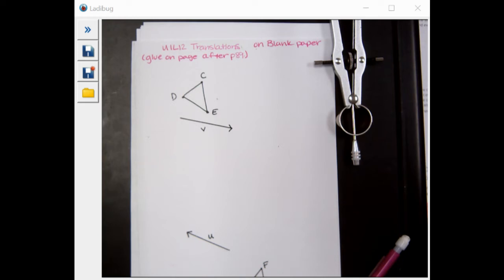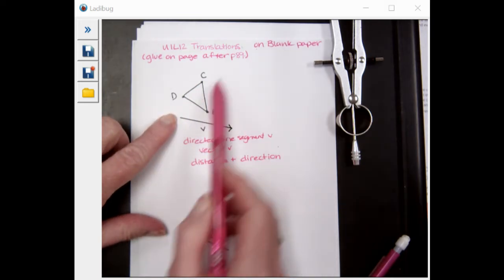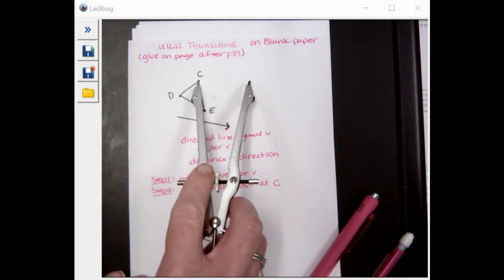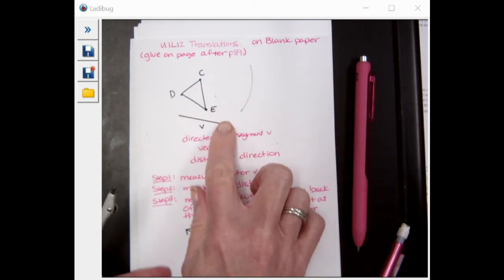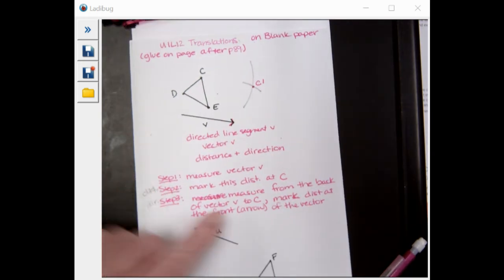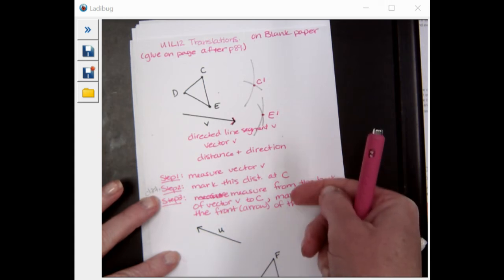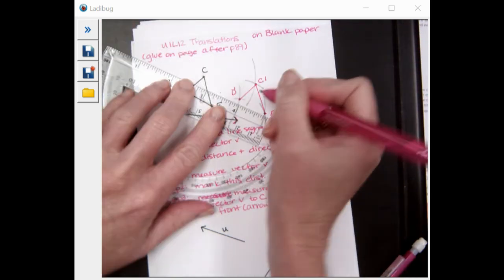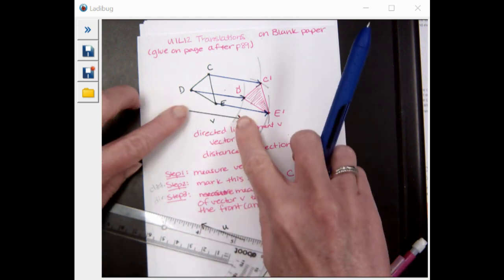U1L12 video notes - translations on blank paper